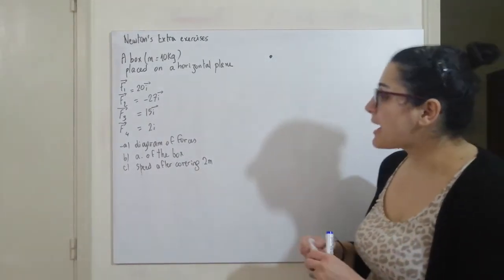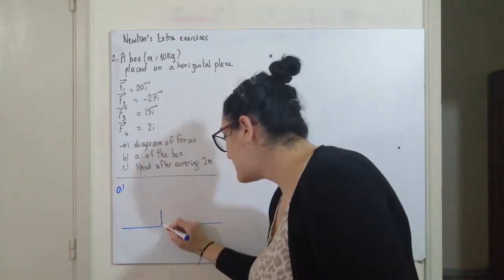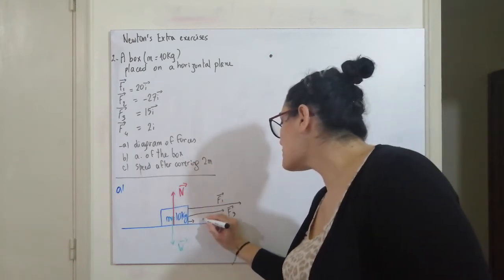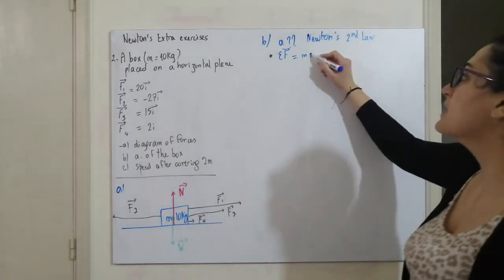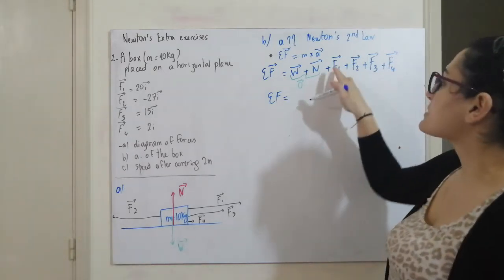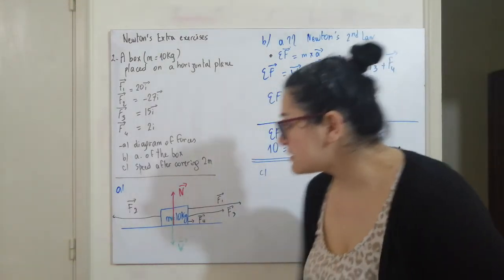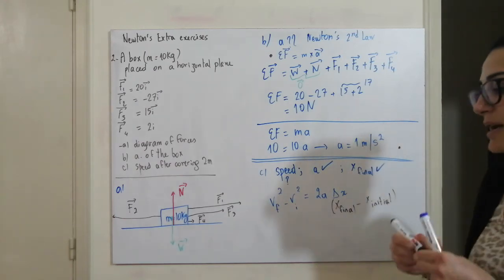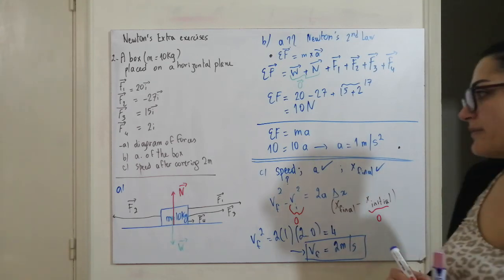Newton's extra exercises(2)gr10